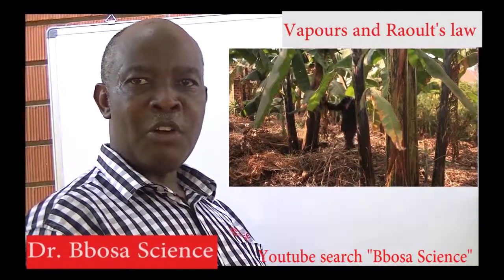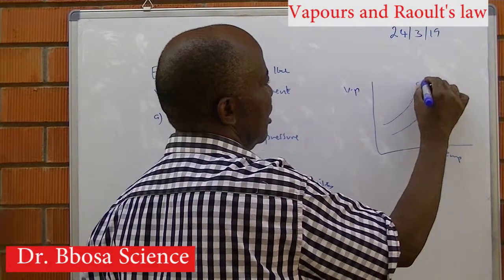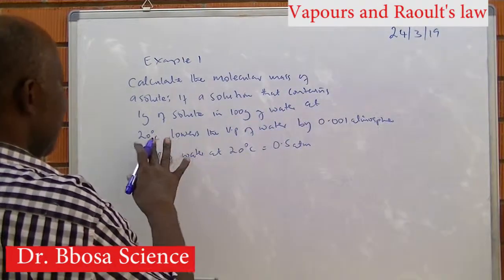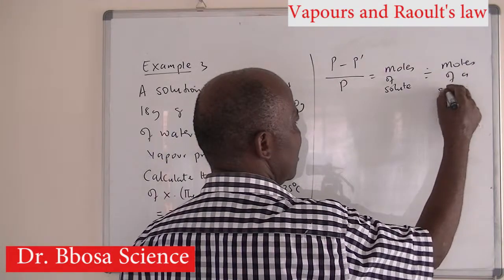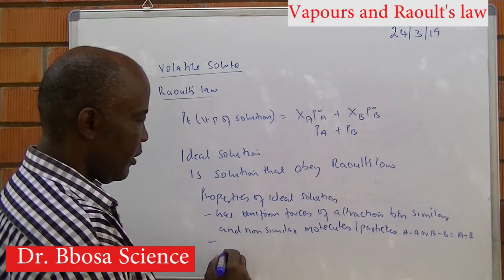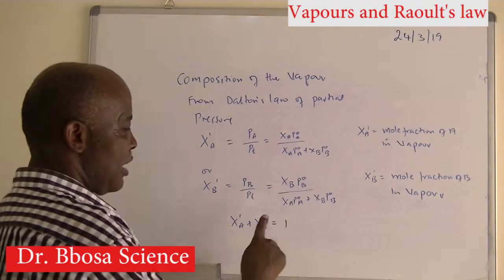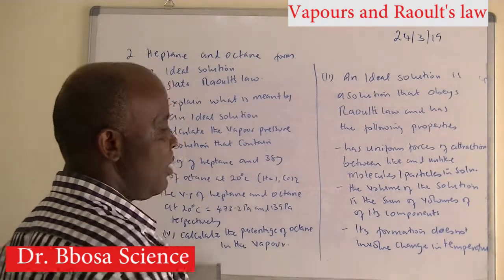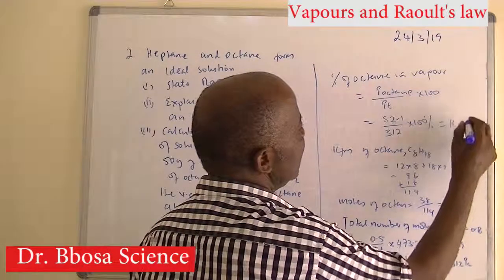Vapor pressure and Raoult's Law By Dr Bbosa Science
Suitable for Advance level students tacking physical chemistry: the video describe how to use Raoult's laws to calculate the composition and vapour pressures of components in the ideal mixtures